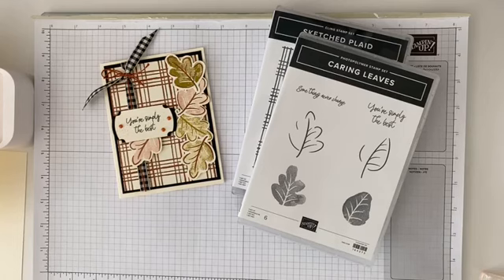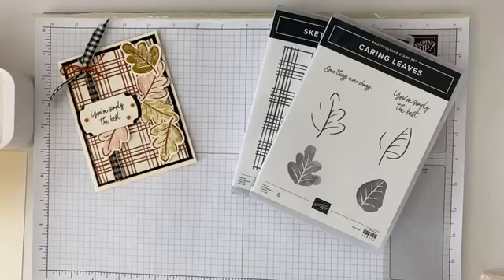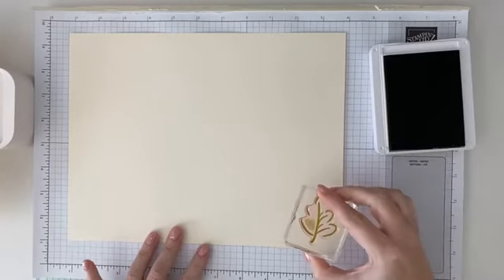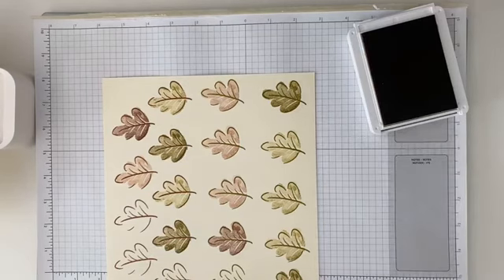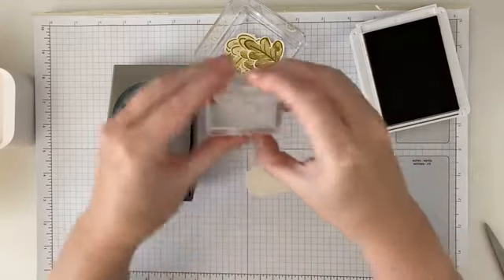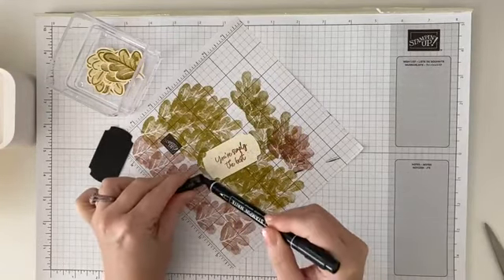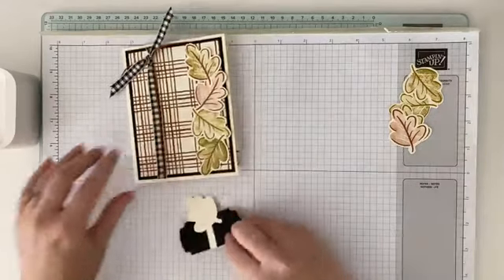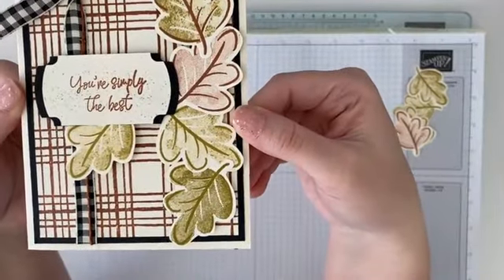Caring Leaves - Sketched Plaid - Stampin' Up! Card Tutorial - 10/9/24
🗞 🐝Want a FREE Printable Weekly PDF Tutorial delivered right to your inbox?

Want a discount on all your paper crafting supplies?!